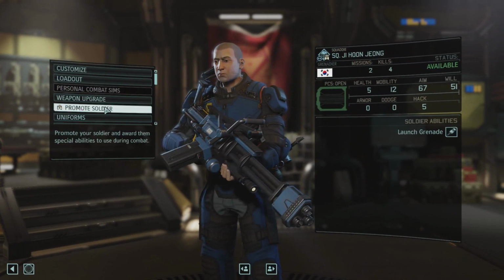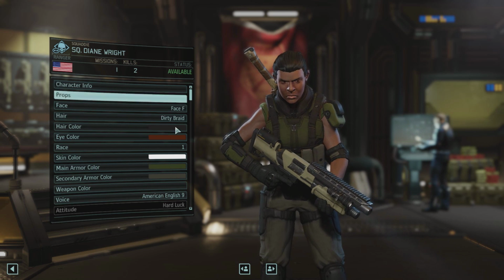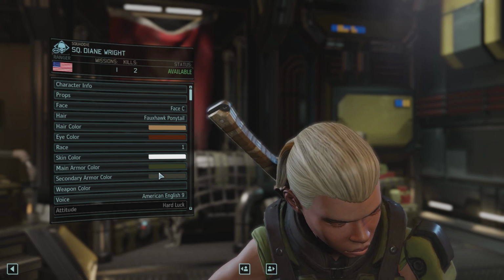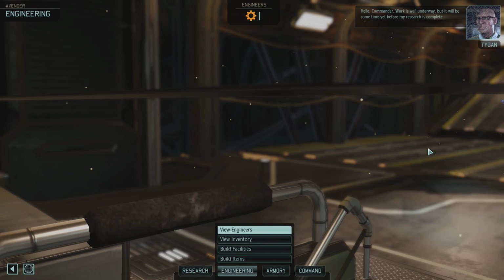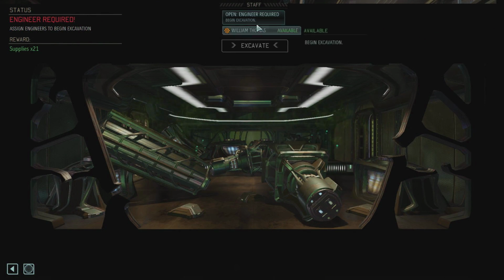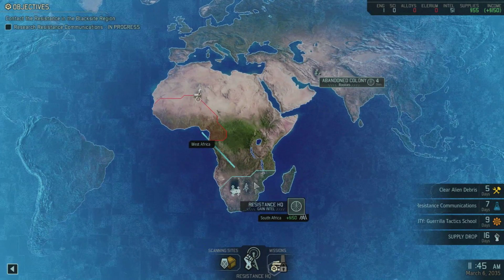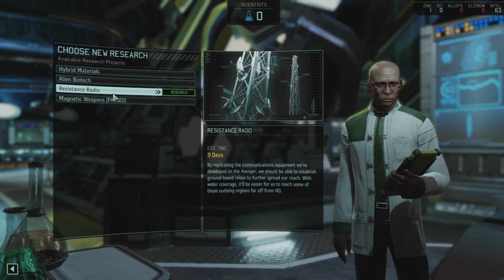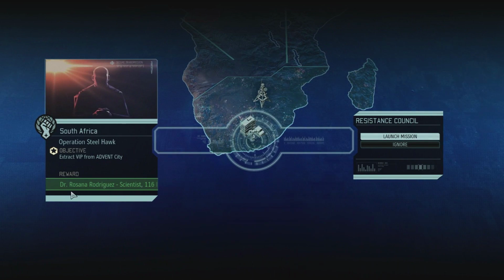[UNCUT] XCOM 2 Playthrough - My Name is Bob Bob (ep.4)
UNCUT XCOM 2! Rob heads back to the Avenger once again and starts growing more attached to his soldiers. "My first name is 'Bob' and my last name is 'Bob'".

In Game Names:
Wildstar: Latona Anotal
FFXIV: Rosenthal Hogire (Malboro Server)
Steam: Gooner492
Blade & Soul: Anatolia (Poharan Server)

Check out some of our other work!